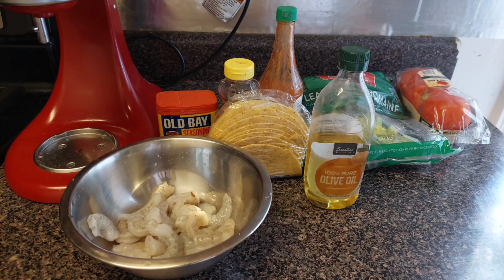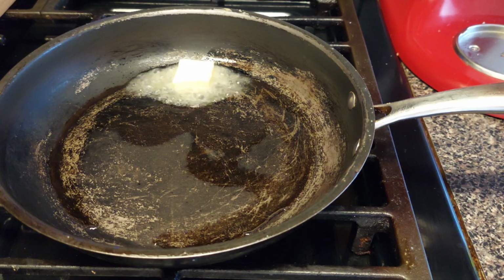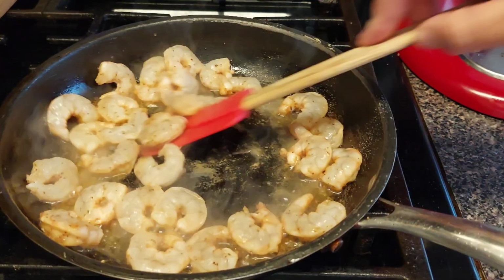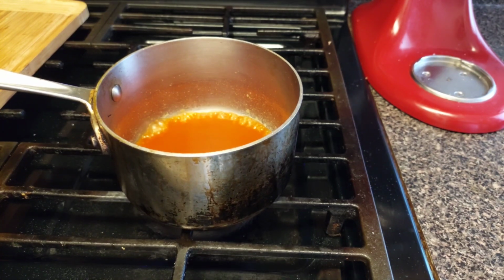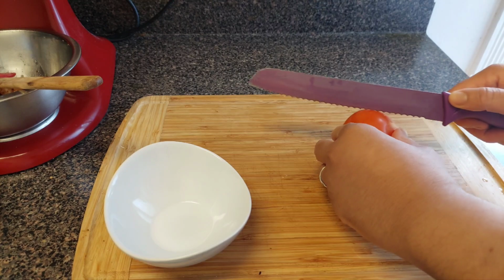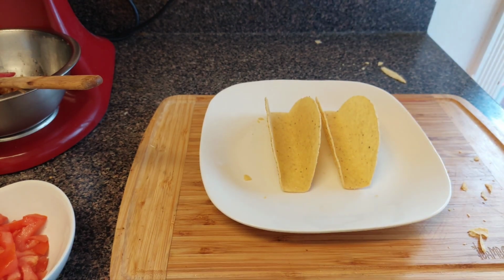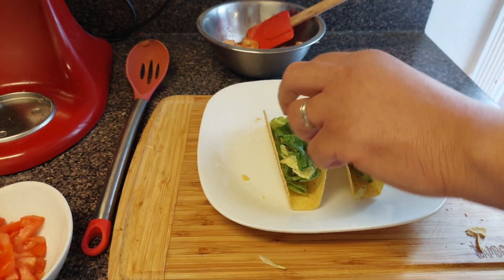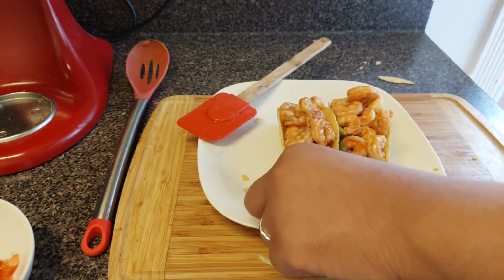HOW TO MAKE HOT HONEY SHRIMP TACOS SUPER EASY